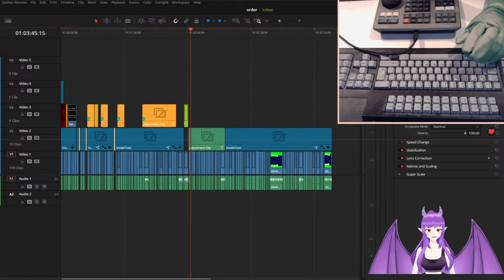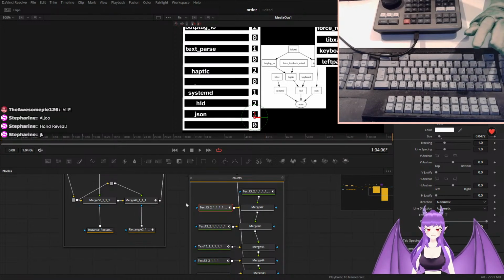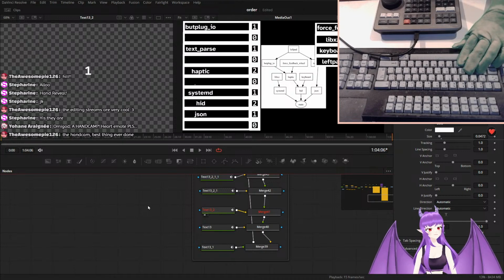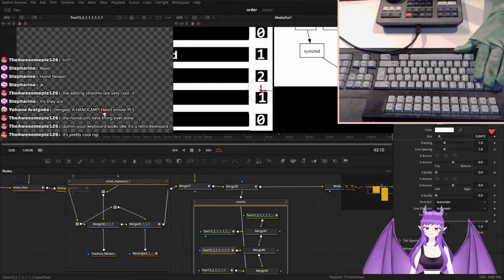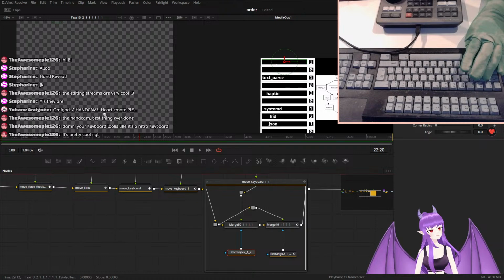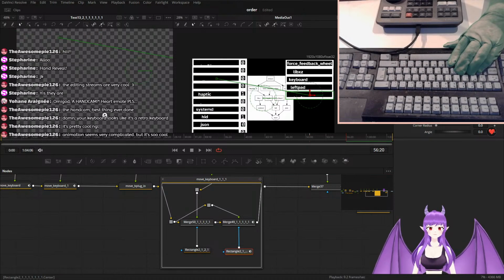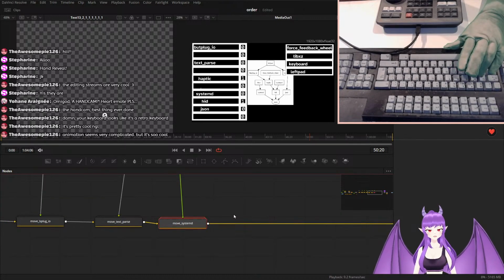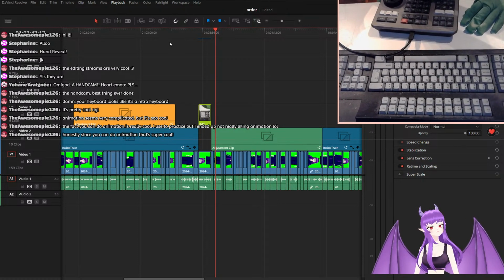【Resolve】Edting and animating【 Indie fooccubus vtuber 】